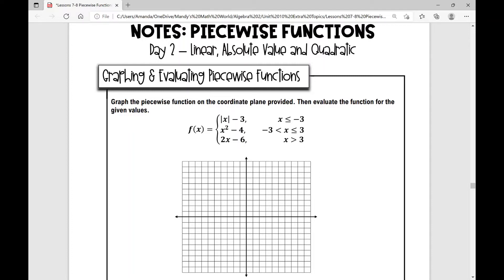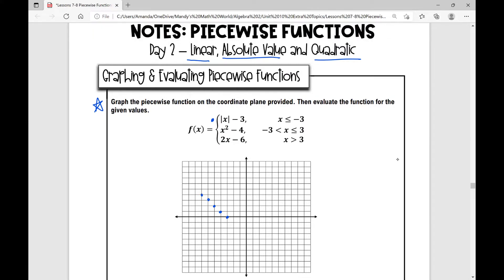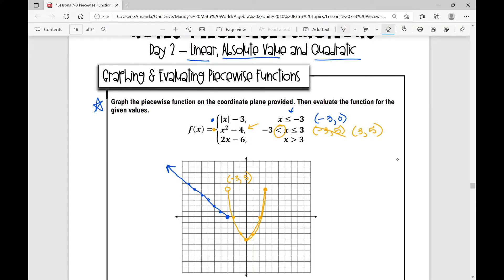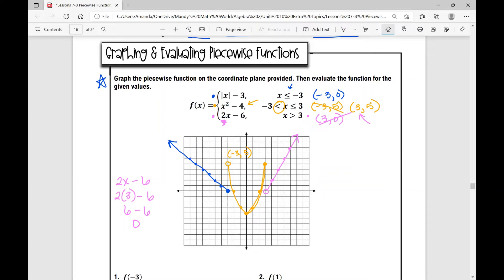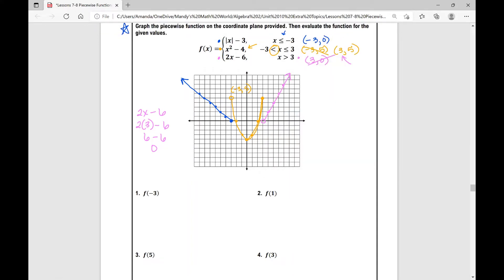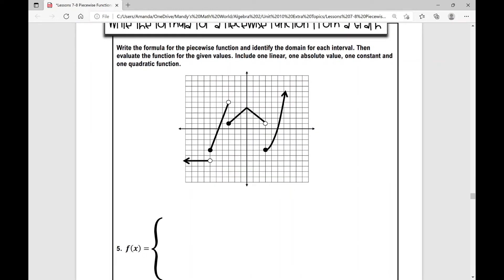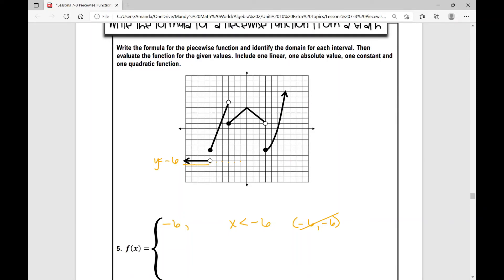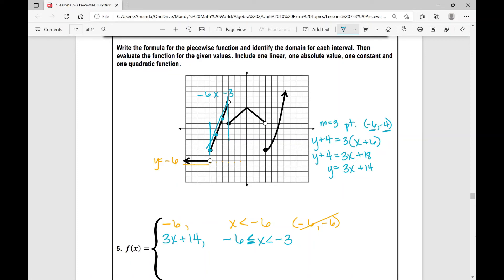Piecewise Functions - Linear, Absolute Value, Quadratic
Graph piecewise functions comprised of linear, absolute value and quadratic functions. Write formulas for piecewise functions and identify restricted domains.

Access the notes and assignment to accompany the video from my TpT store